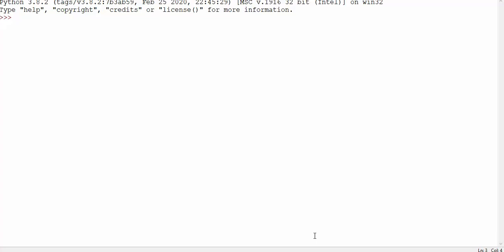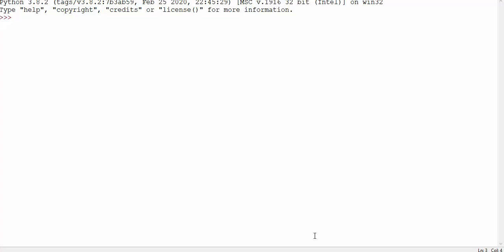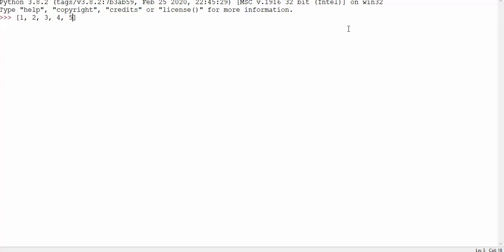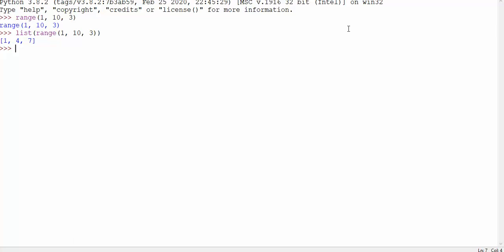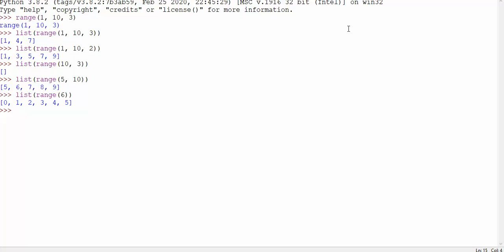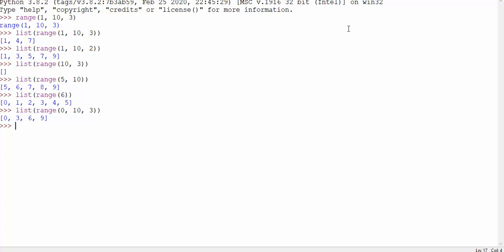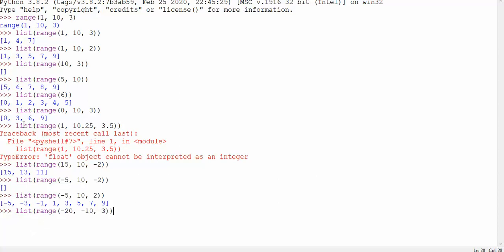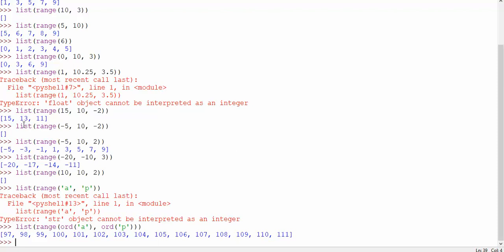Python Controls Statements Part 2